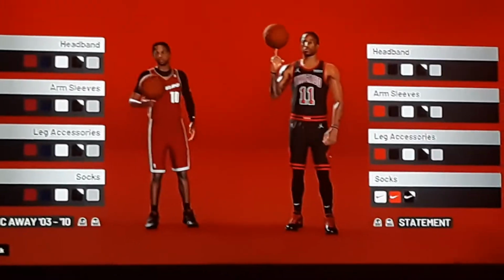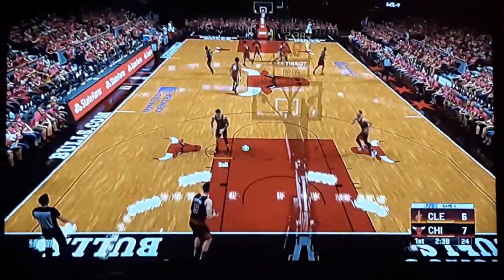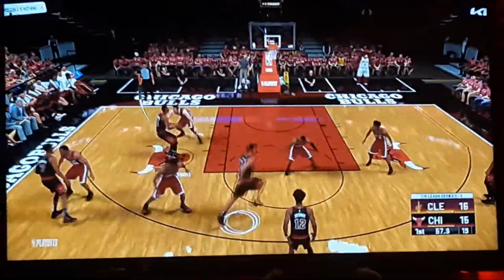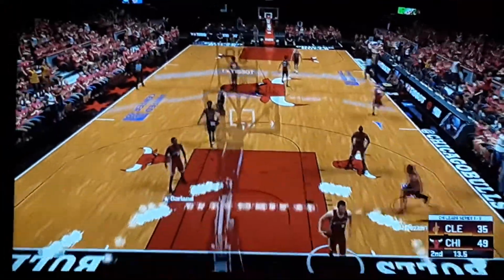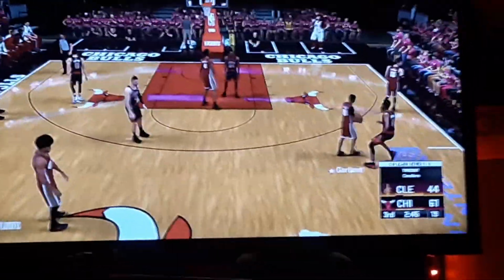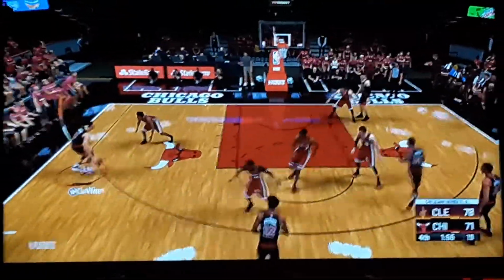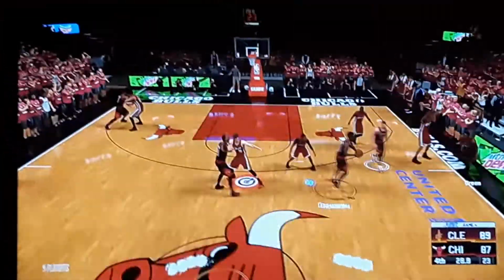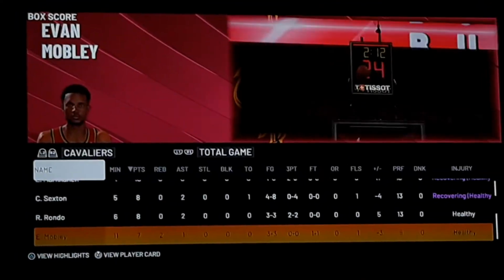NBA 2k22 Road to the Finals Chicago Bulls Series Episode 4- Zach LaVine 3 pointer sends Cavs Home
Game 1 of EC 1st Round:

Game 2 of EC 1st Round:

Game 3 of EC 1st Round: